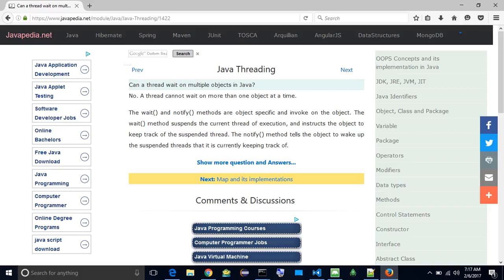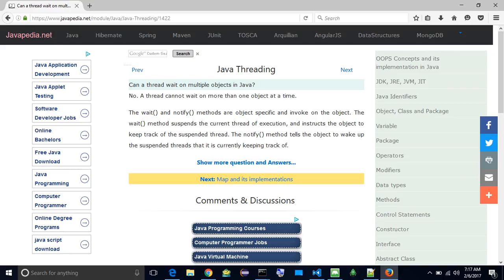Can a thread wait on multiple objects in Java? | javapedia.net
Follow the link for discussions and other questions and answers